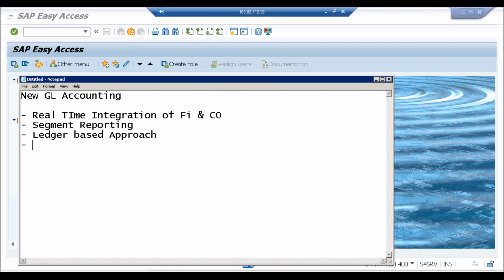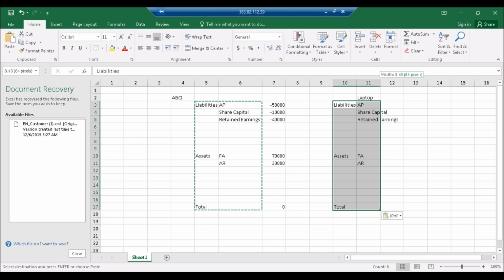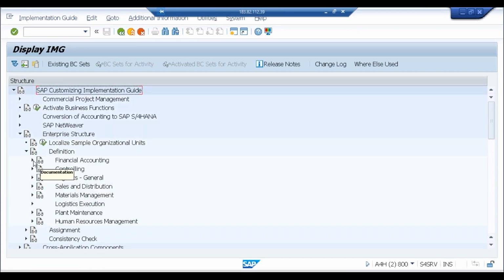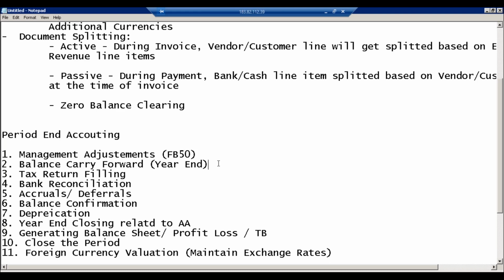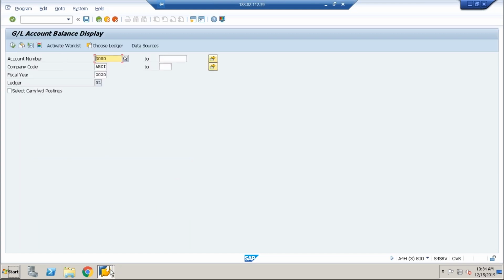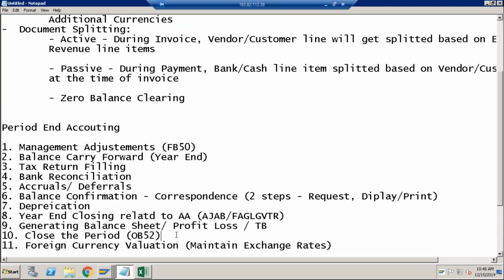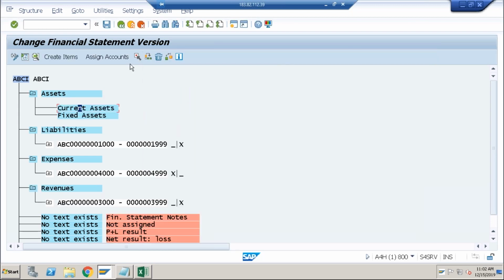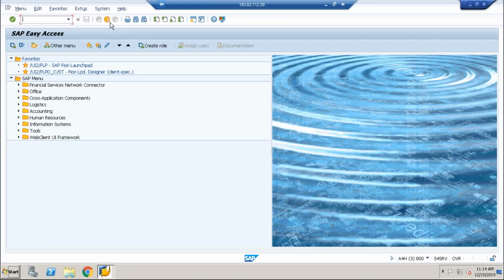SAP Tutorials 23. Financial Closing